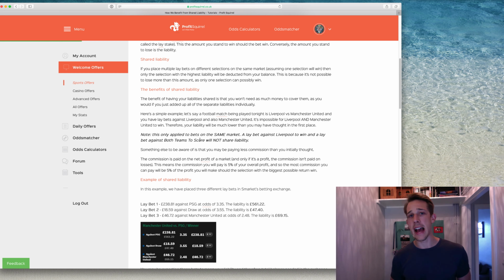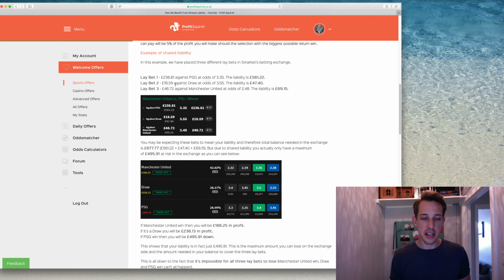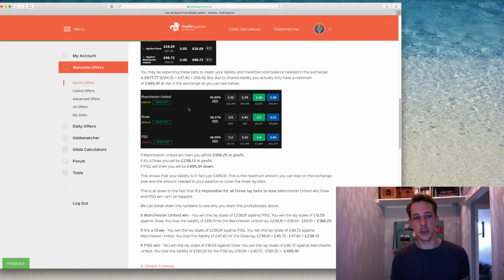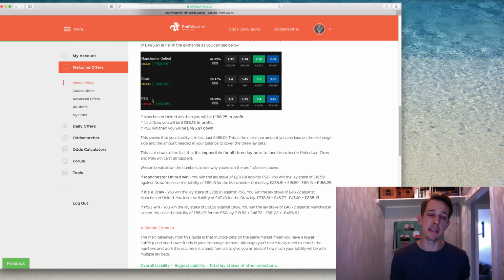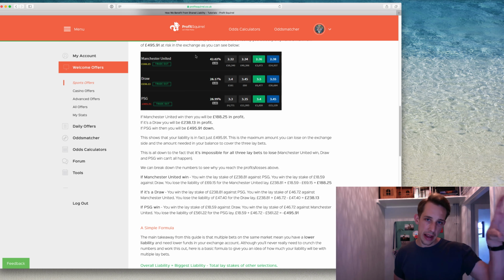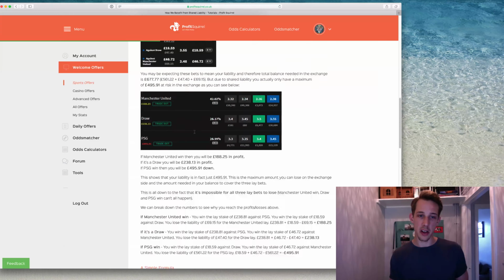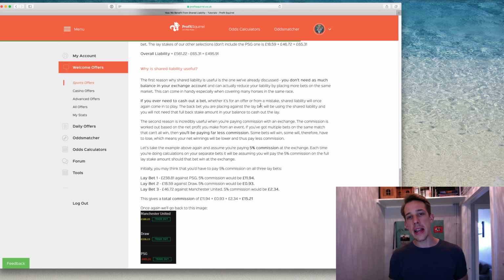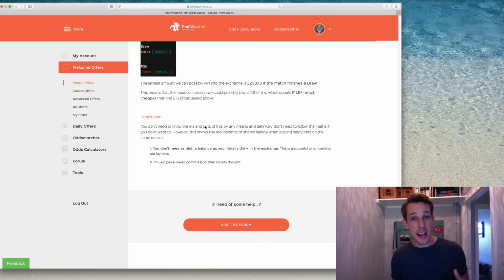Shared Liability - How To Make More Profits With Less Bank!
Shared liability is a useful trick on betting exchanges that can provide you with all sorts of benefits. In this video Chris breaks it down and shows you how you can benefit from it and use it to really enhance your Matched Betting.

LINKS MENTIONED »

1. Coaching Guide on shared liability

Profit Squirrel is the best place in the UK to learn about Matched Betting - the incredible method thousands of our members are using to earn over £500 each and every month. Matched Betting changes lives for the better, and we’re committed to sharing it with as many people as possible.

It’s completely free to join Profit Squirrel and learn how you can make money online.

MUSIC USED »